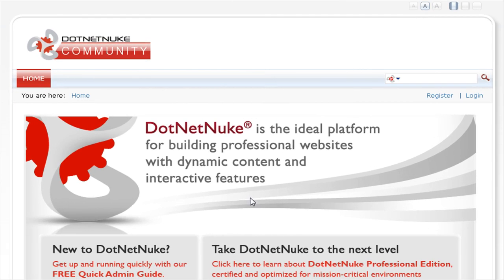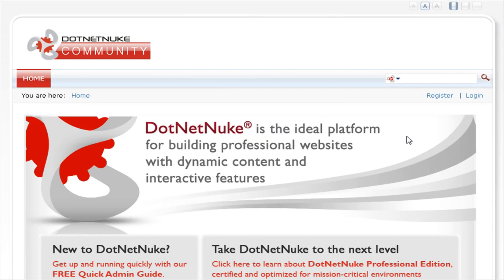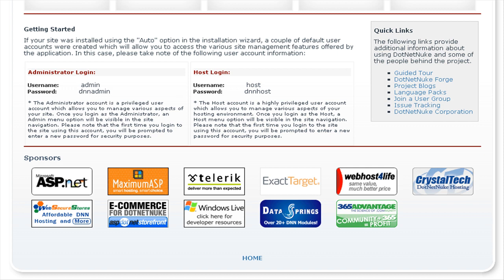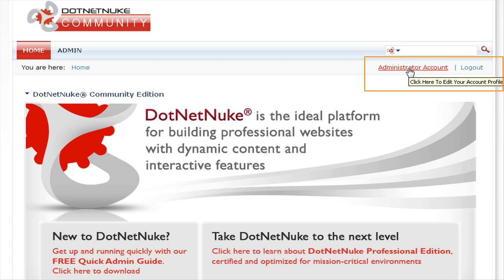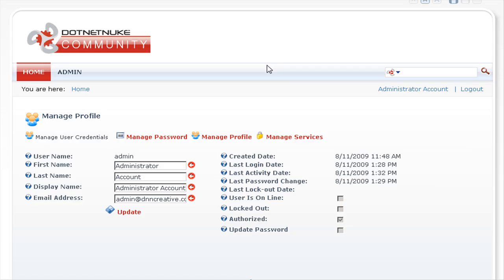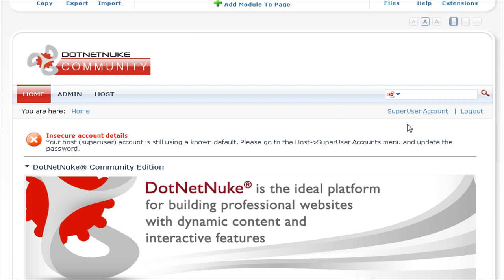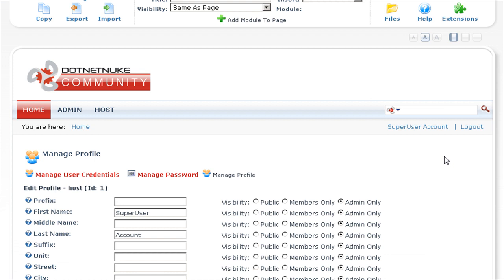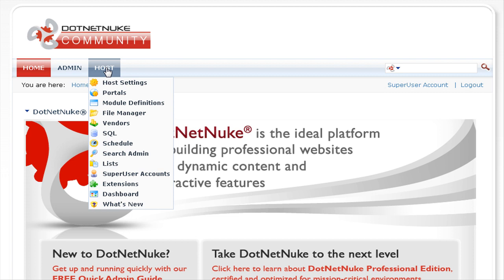DotNetNuke 5 Quick Start Guide - Video 1 of 6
Introduction, Configuring and Securing Admin and Host User Accounts

This tutorial will help you get started using DotNetNuke without getting into all of the finer details, once you've got to grips with this tutorial you can then explore the other video tutorials on DNN Creative Magazine and those tutorials will help you to get the most from your DotNetNuke portal.

In this tutorial we demonstrate how to secure and configure the administrator and host super user accounts for your DotNetNuke installation, we explain the differences between an administrator and host user and walk you through the various admin options that are available to those users.

Introduction, welcome to the DotNetNuke community
Where to get help
How to secure your DotNetNuke portal
How to configure and secure the administrator user account
How to change the password for the admin account
How to configure and secure the host user account
How to change the passwords for the host account
The admin and host menus